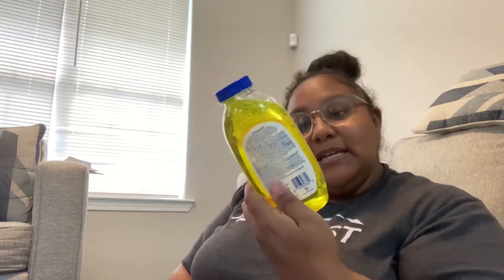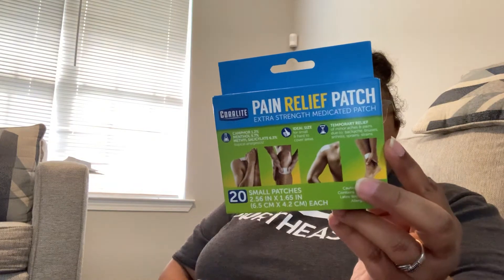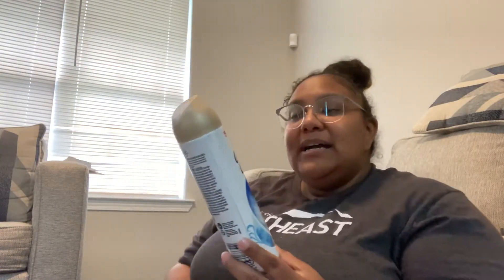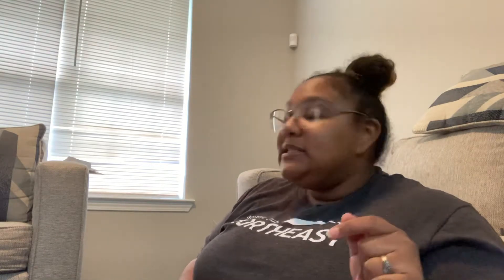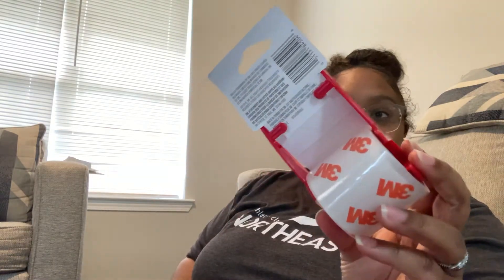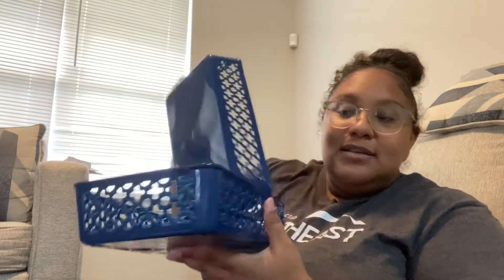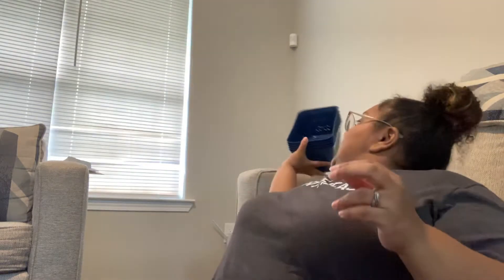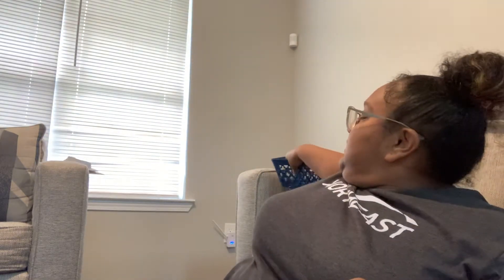Home Edit Inspired Dollar Tree Haul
Dollar Tree Haul September 2020 - Home Edit Inspired